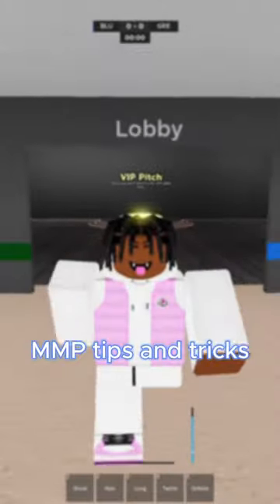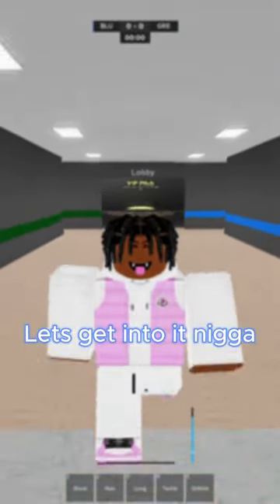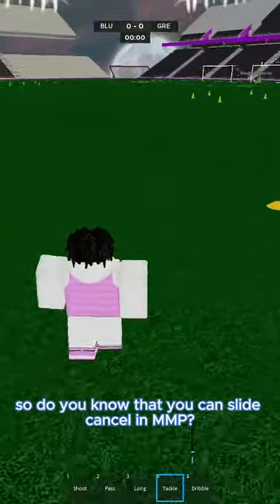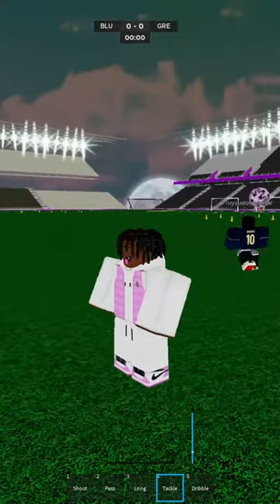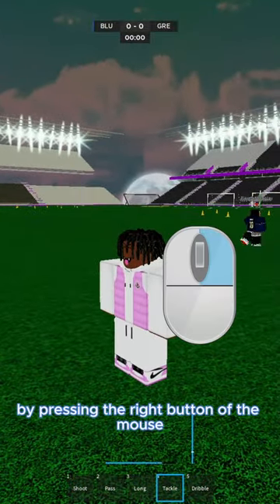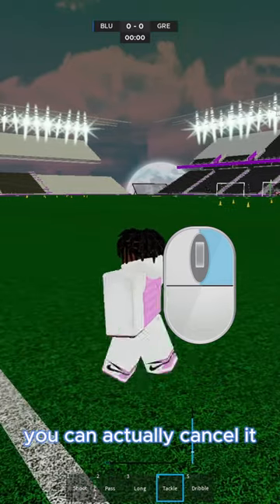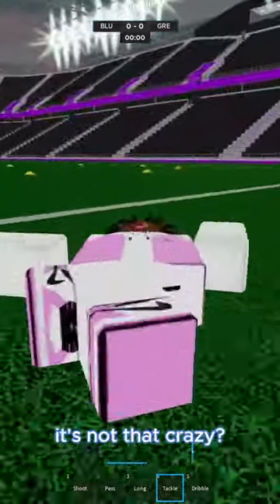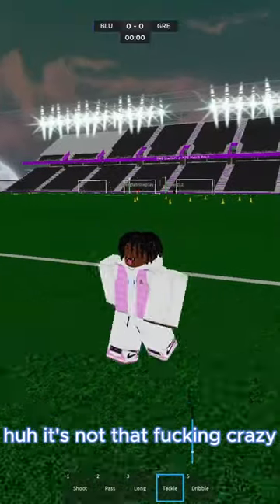MMP Tips and Tricks pt.1 | Slide Cancel